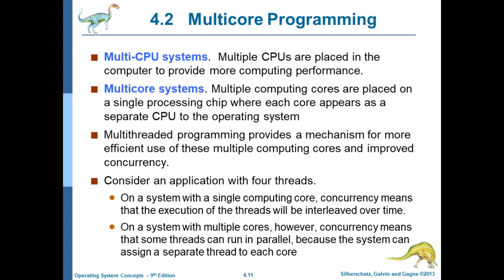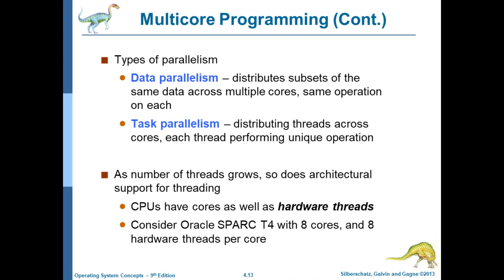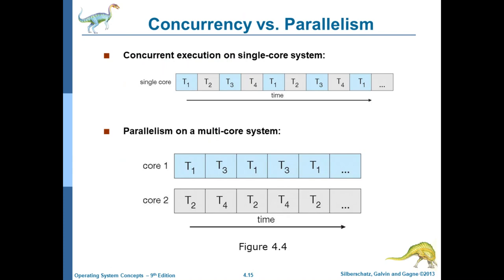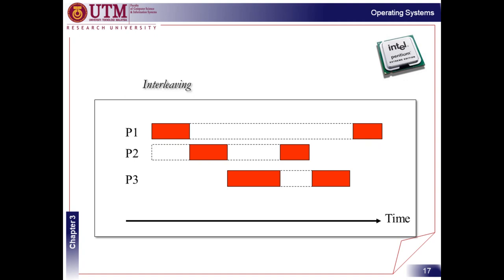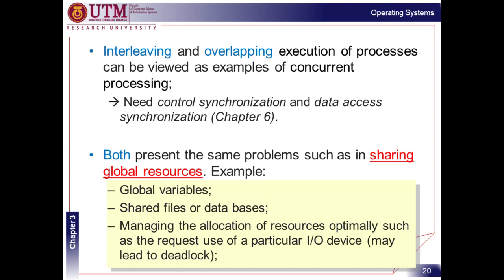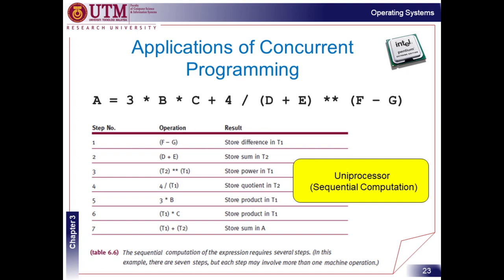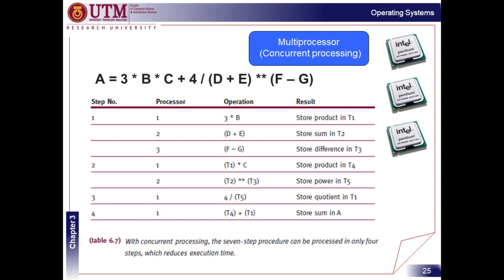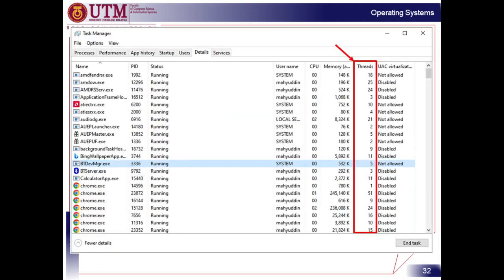Operating System - Chapter04 - 4.2 Multicore Programming